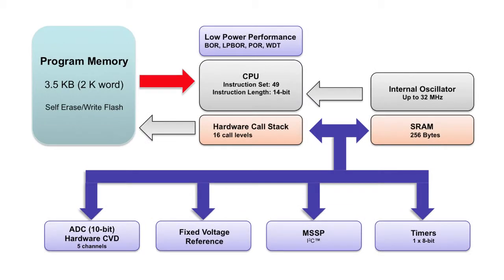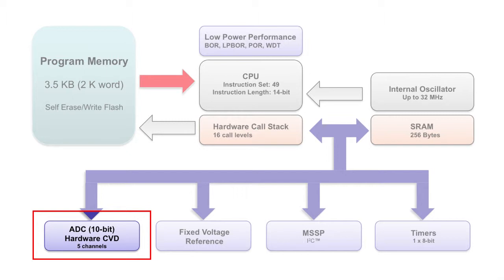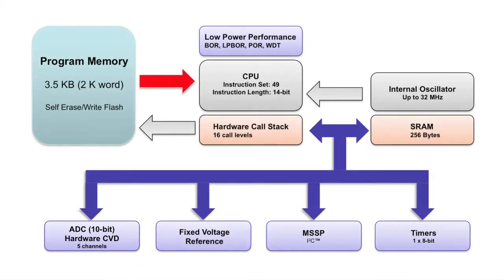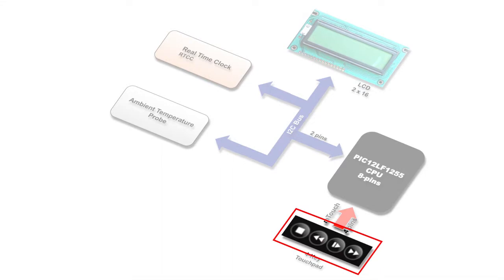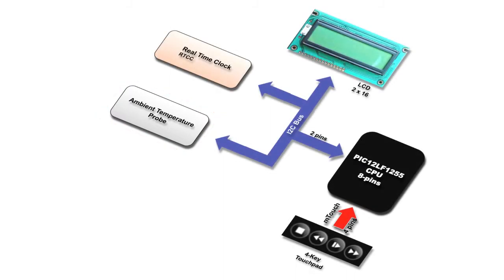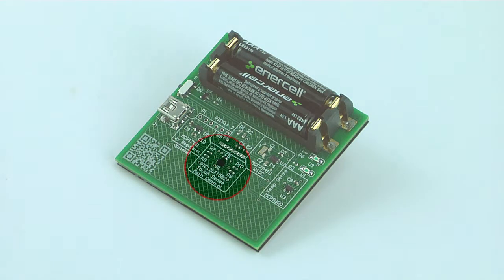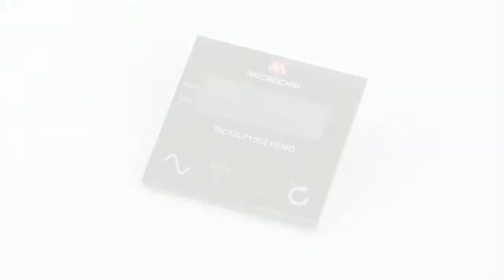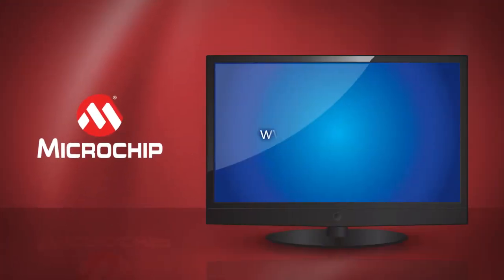Introduction to the PIC12LF1552 (Microchip Technology)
A quick overview of Microchip�s Smallest and Lowest cost PIC MCU with I�C�. The presentation includes a demonstration application illustrating one of many utilizations of this microcontroller.